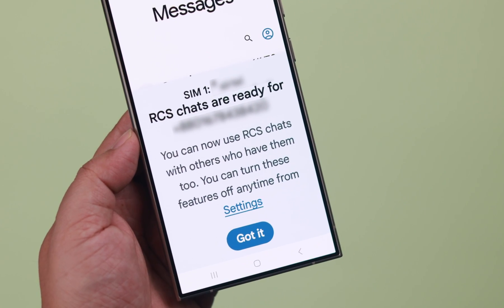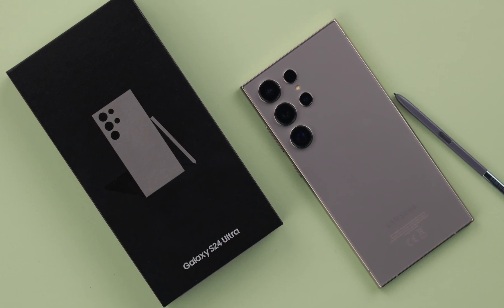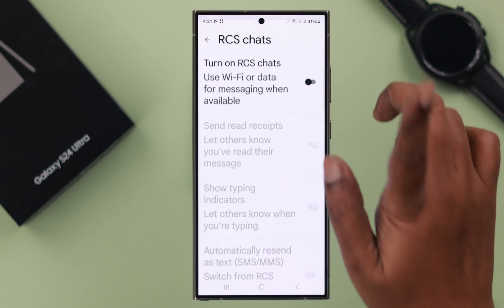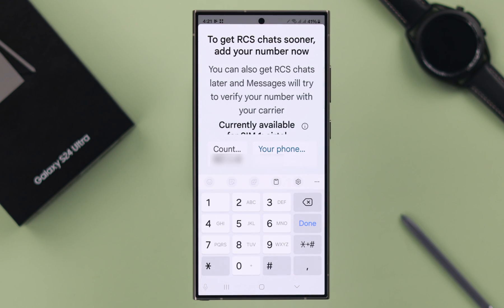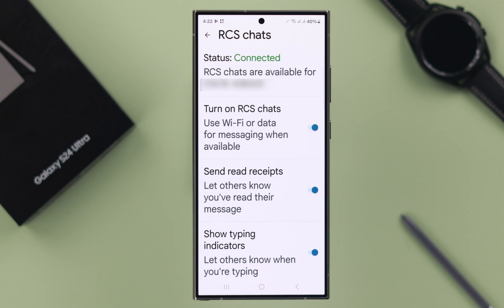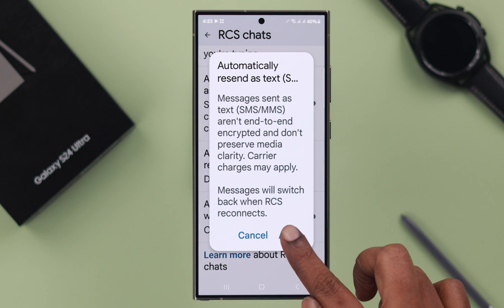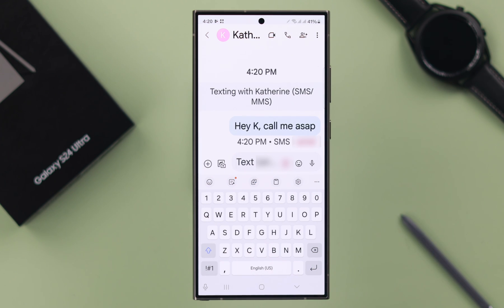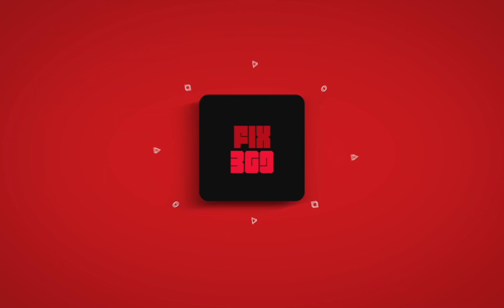Samsung Galaxy S24: How To Turn ON & OFF RCS Chats! [Enable/Disable]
Searching for a way to Enable and Disable Google RCS Messaging on Samsung Galaxy S24 Ultra/Plus in 2024, so you can chat with others using WiFi or the Internet? without any carrier balance like regular SMS.

In this video, the Fix369 Team will show you the 2 steps you need to follow to properly Turn ON RCS Chat along with how to Turn it Off after you are done as well.

0:00 Samsung Galaxy S24 Ultra/Plus RCS messaging
0:17 Step 1: Enable RCS Chats
0:34 Step 2: Verify your Number and customize Settings
1:16 Turn Off RCS Messaging on Samsung Galaxy S24